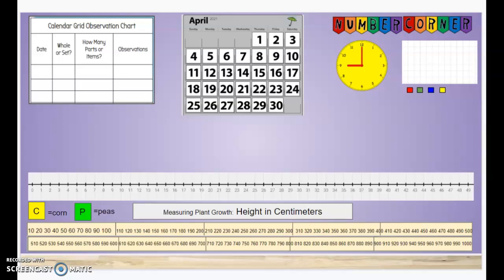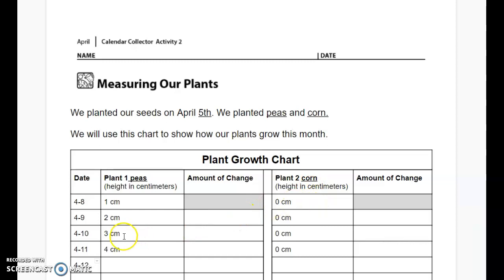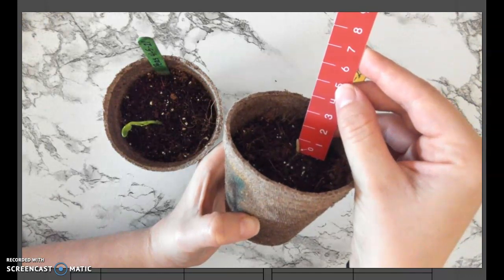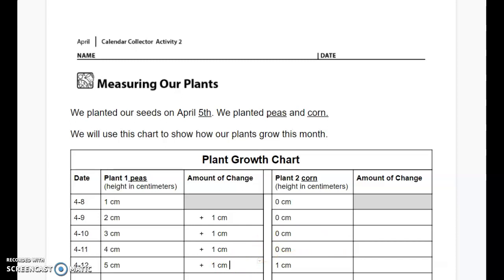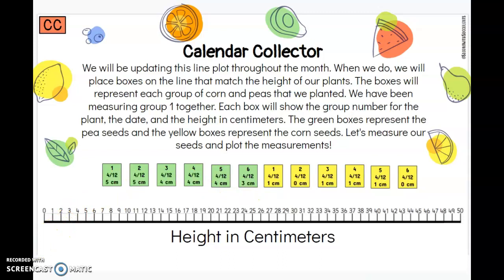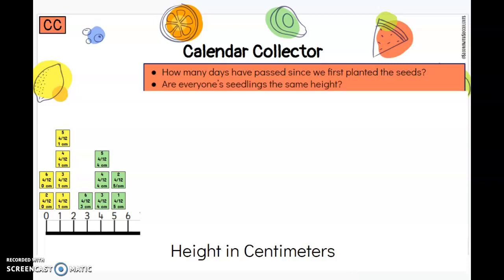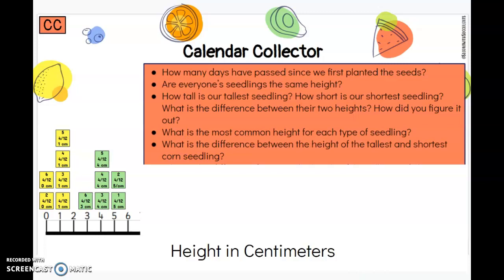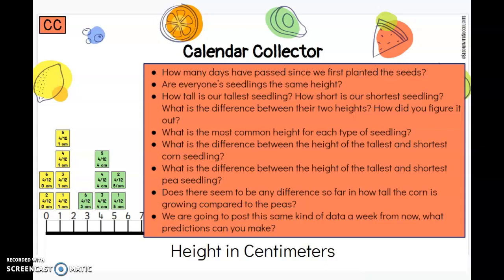NC April Day 6 CC Measuring and Plotting Plant Growth